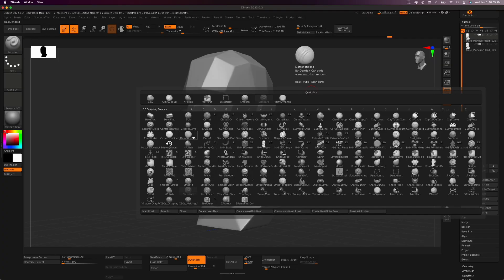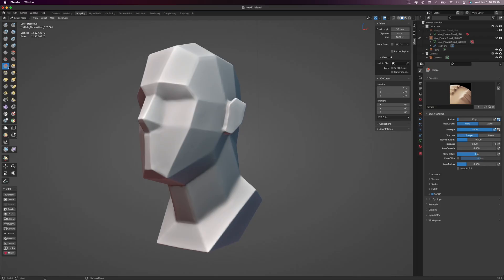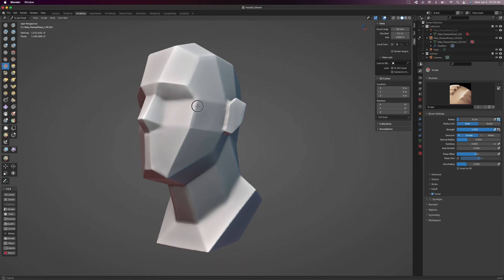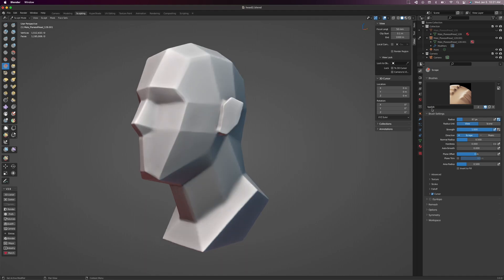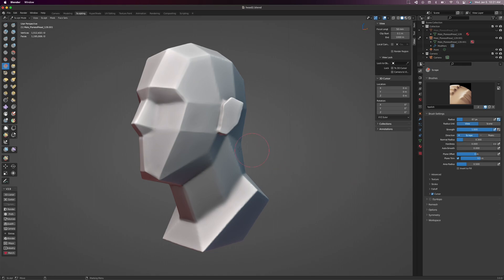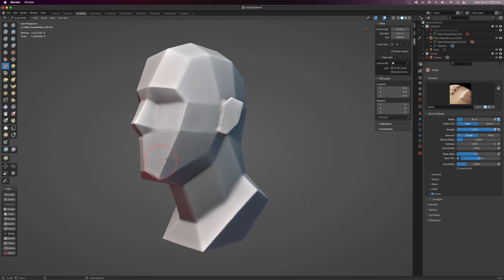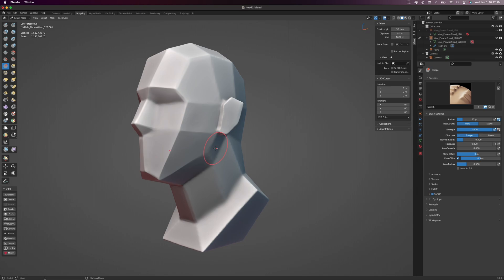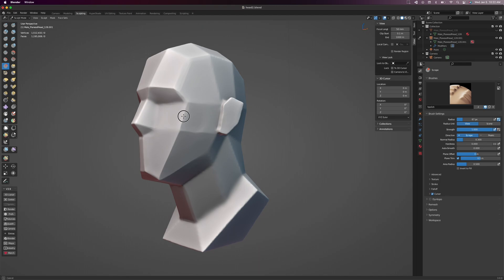How to re-create the Zbrush hPolish brush in Blender 3D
In this Quick Blend, I'll show you How to re-create the Zbrush hPolish brush in Blender 3D all in a minute!

In this Transition to Blender playlist. It's my goal to help fellow professionals who've been stuck like I've been for years trying to learn Blender. It's time to jump in, let's GOOO!

I'm a Maya artist with over 10 years of professional Game Art experience and I'm now able to finally  transition to Blender with the help of the excellent

My Current Game Dev Pipeline
Zbrush, Blender/Maya, Substance Painter, Unity 3D, Game Creator, Affinity Photo

Music courtesy: 🎶
Canva